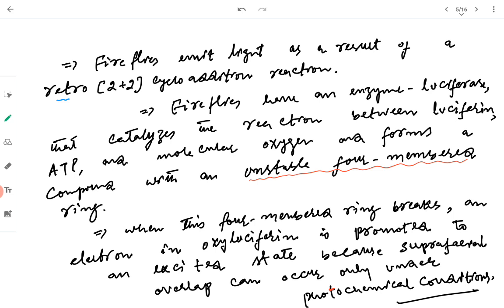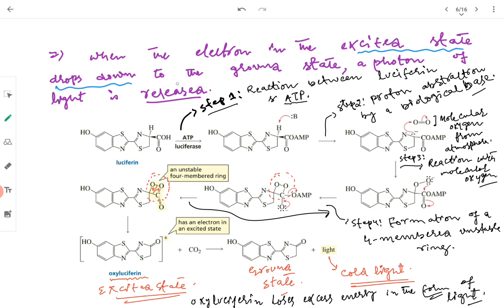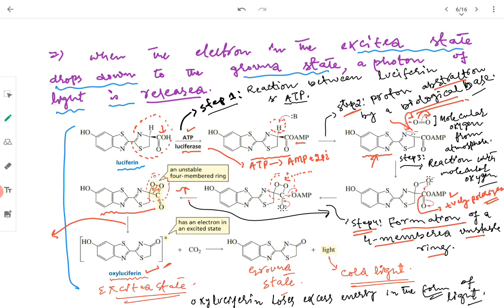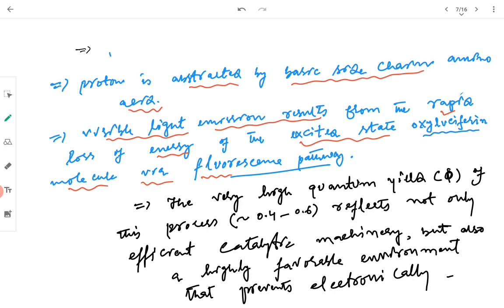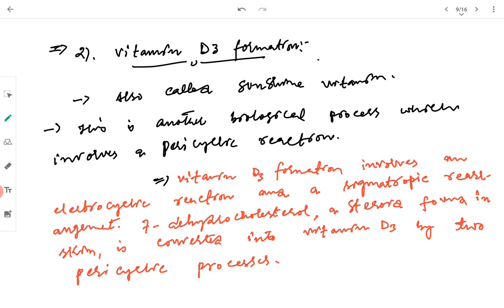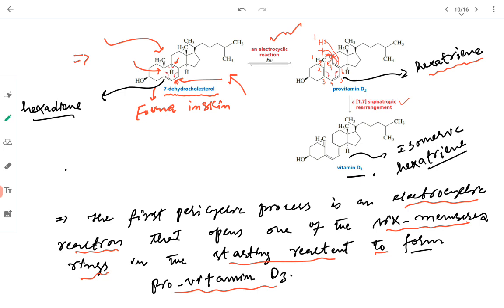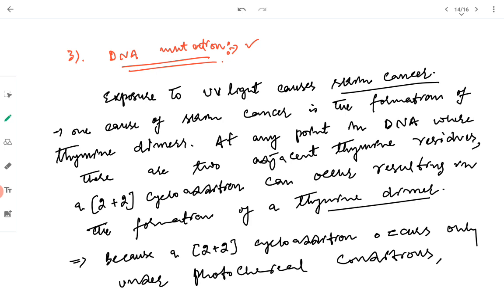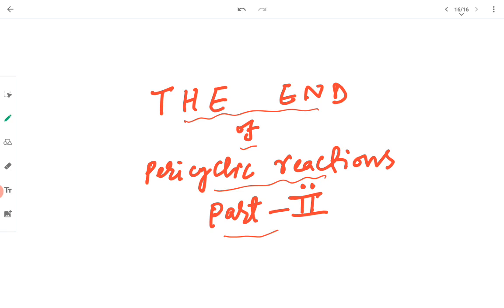Biological Pericyclic Reactions: Cold light production by fireflies, vitamin D formation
Pericyclic reactions involved in cold light production by fireflies, vitamin D formation, DNA adduct formation